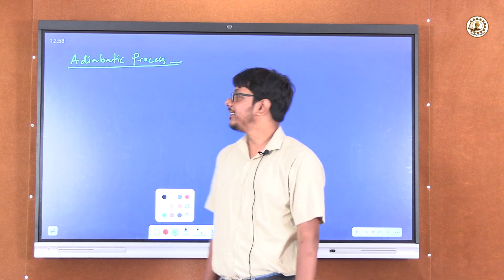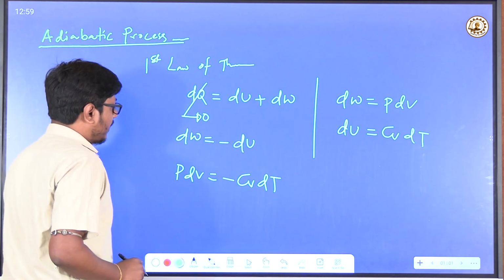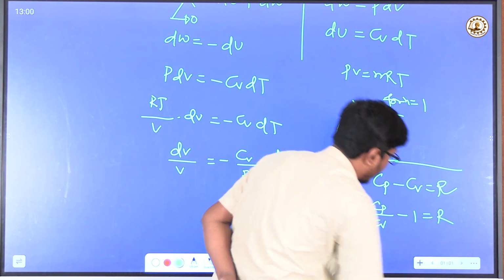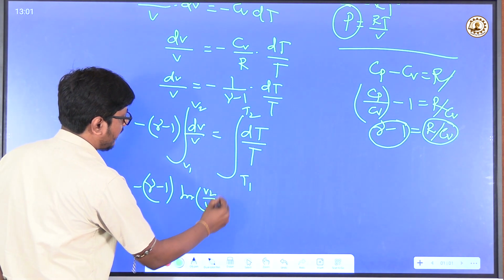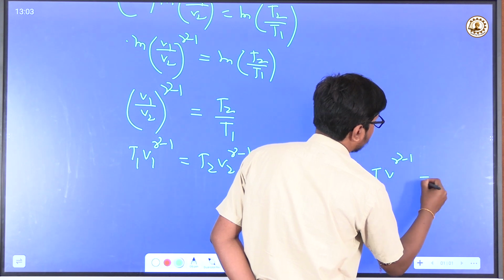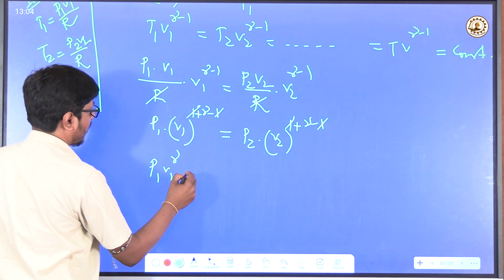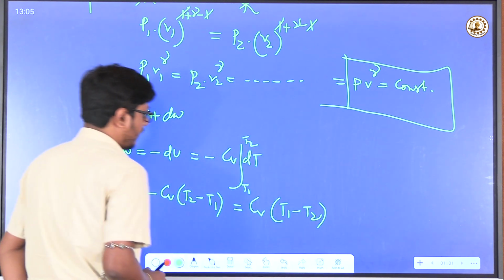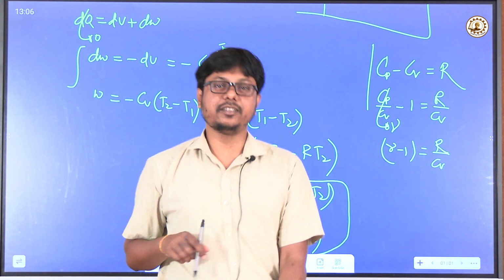Thermodynamics/Dr. Dinabandhu Manna/Assistant Professor/Department of Chemistry